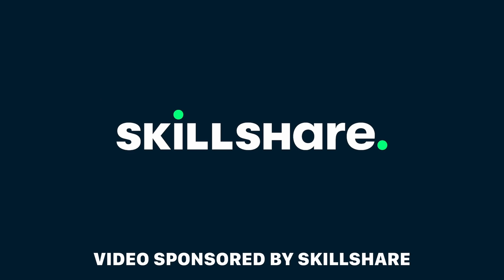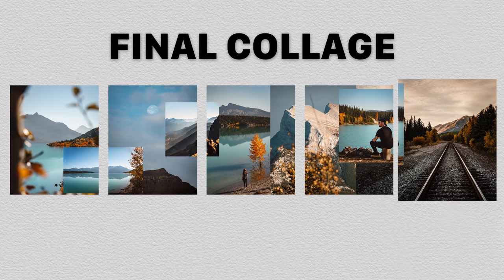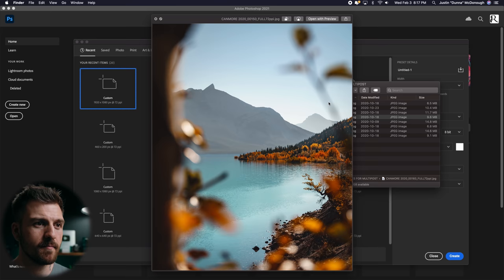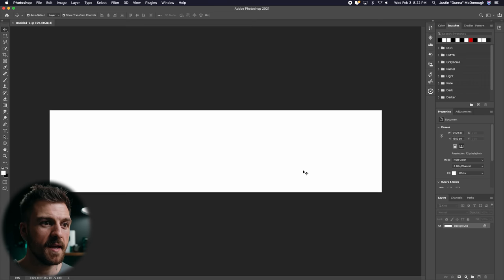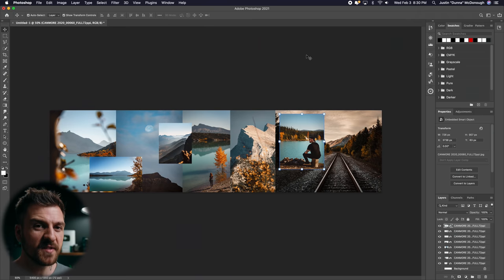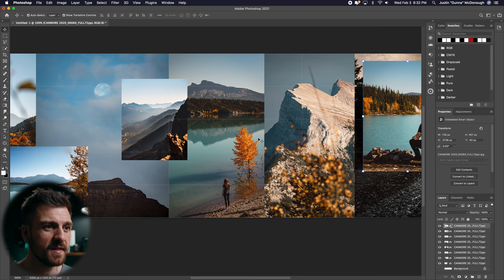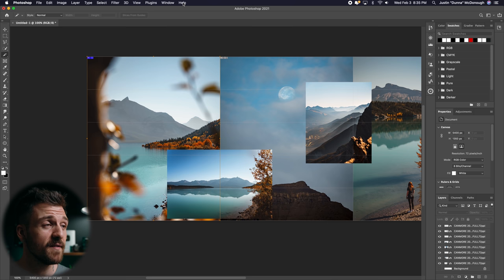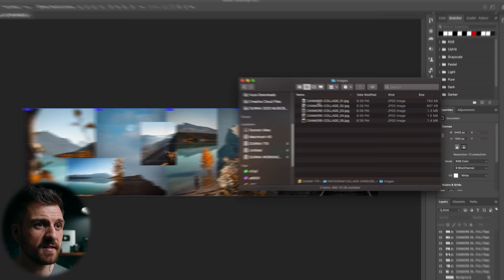Easy SEAMLESS Instagram Carousel Collage!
Learn How To Split Pictures For Instagram → Seamless Multi-Post Instagram Collage Tutorial.

This tutorial is a follow-up to a previous video "How To Split Pictures For Instagram // Seamless Multi-Post Tutorial". I'm using Adobe Photoshop to create this multi-picture collage effect but you should be able to use most photo editors. These types of posts can help you stand out and increase your engagement on Instagram.

The collage example at the start is from Della Frederickson, go show her some love!
Relevant Videos To Watch:

Table of Contents:

0:00 - Sponsor Disclaimer
0:02 - What Is An Instagram Carousel Collage
0:56 - Why Make a Post Like This?
1:49 - The Plot Twist
2:08 - Setting Up & Choosing a Size
3:47 - Creating the Collage & Talking About Skillshare
4:59 - Using Grids To Plan Your Slices
6:28 - How To Create The Slices
7:37 - How To Properly Same The Files
8:28 - How To Properly Post In Instagram
9:23 - Like, Subscribe, Hit The Bell & Share This Video!

Music & Stock Footage In My Videos:

I get my music & stock footage from the following amazing services. Use these links for free trials or sign up bonuses!

Main Gear Use to Make My Videos:

Cameras:
▸ Sony A7Siii
▸ Sony A7iii
▸ Sony a6600

Full Frame Lenses:
▸ Tamron 28-75 f2.8 (affordable all around)
▸ Tamron 17-28 f2.8 (affordable wide angle zoom)

Audio:
▸ Deity D3 (on camera mic)
▸ Rode Wireless Go (compact wireless system)

Lighting:
▸ Aputure 300d ii (key light)
▸ Aputure 120d ii (rim/hair light)

Other:
▸ WANDRD PRVKE 31L (best backpack)
▸ iFootage Gazelle Tripod (main studio tripod)
▸ iFootage Tripod Head
▸ 3Legged Thing Punks Brian Tripod (travel tripod)

🛒 B&H Photo